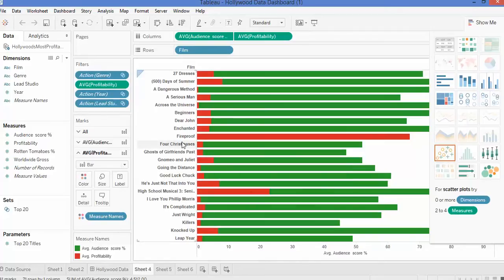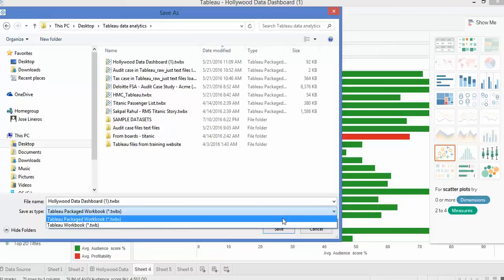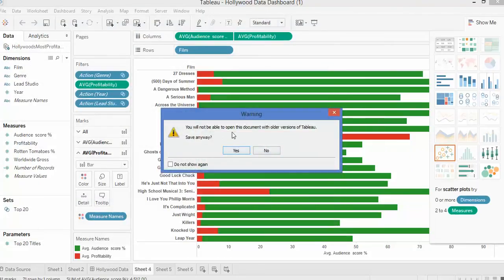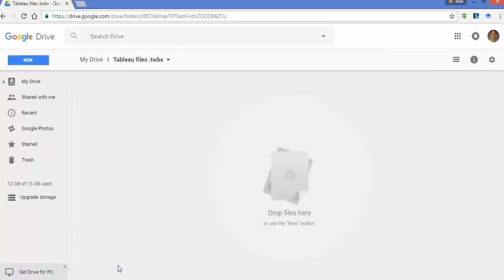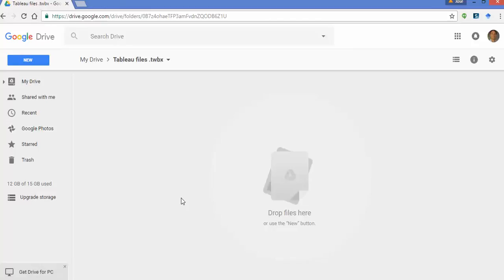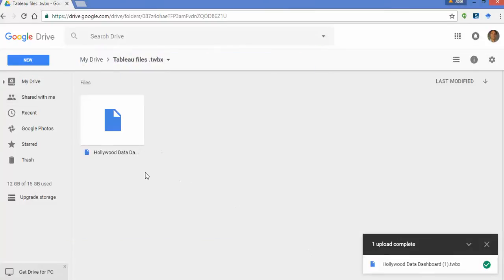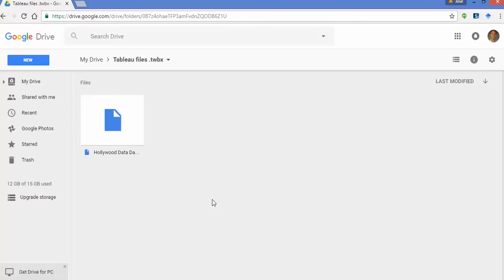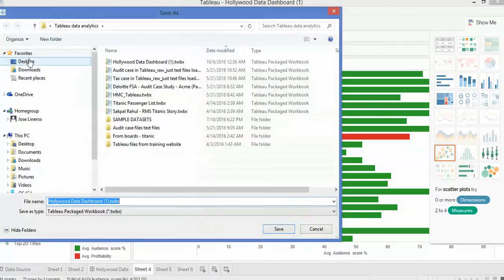Saving uploading and presenting in Tableau